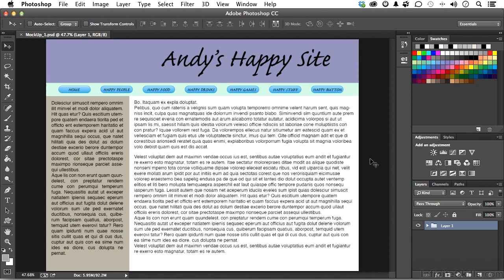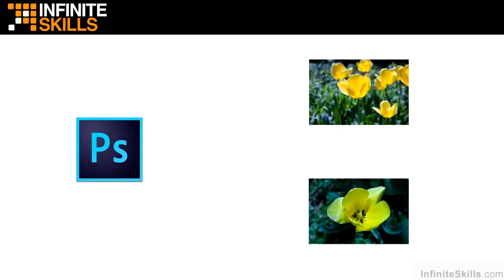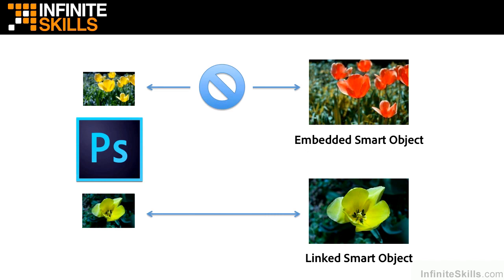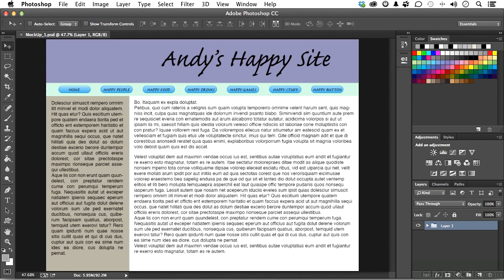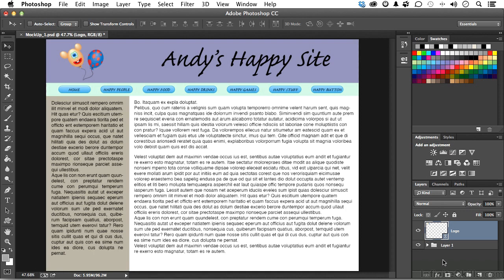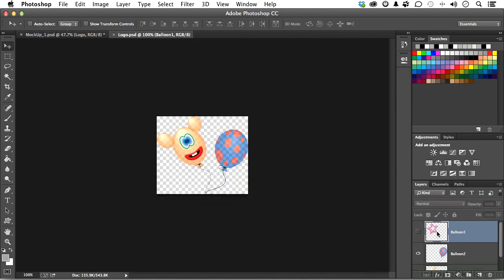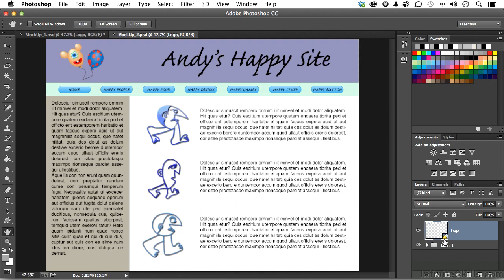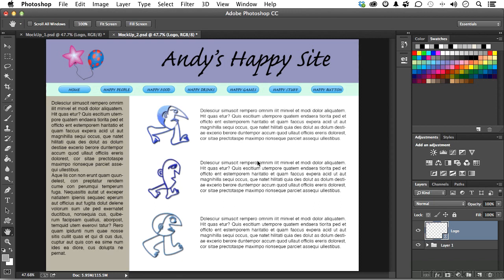Adobe Photoshop CC Tutorial | Linked Smart Objects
Want all of our free Adobe Photoshop training videos? Visit our Learning Library, which features all of our training courses and tutorials

More details on this Adobe Photoshop CC training can be seen This clip is one example from the complete course. For more free Adobe tutorials please visit our main website. YouTube